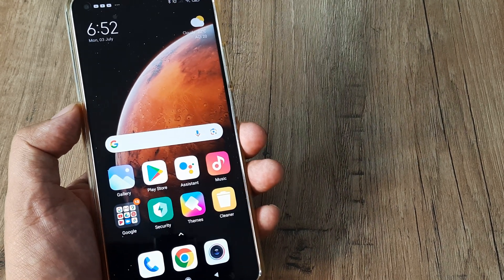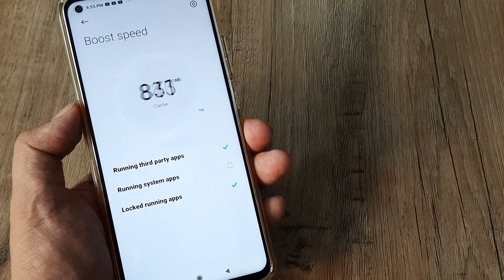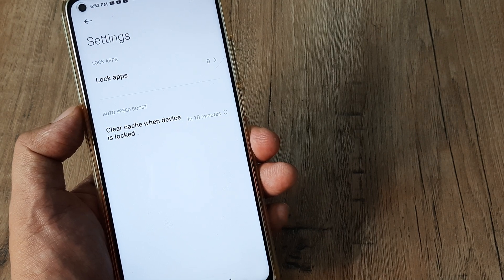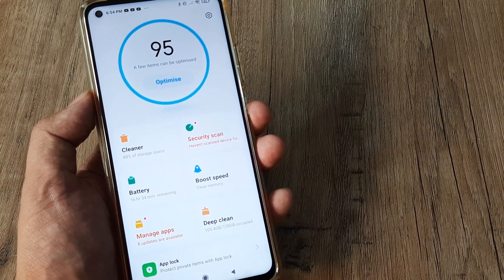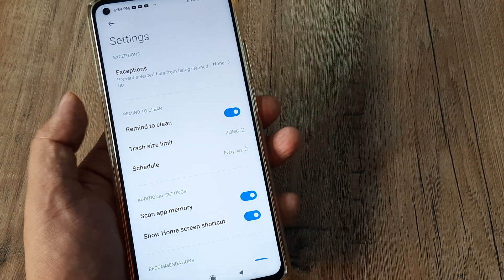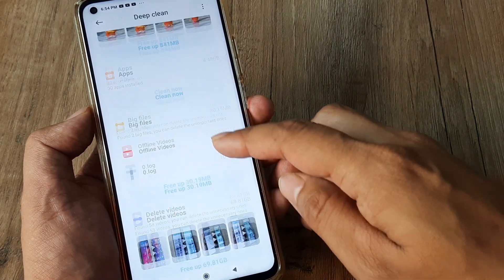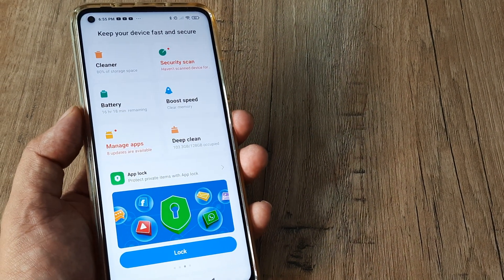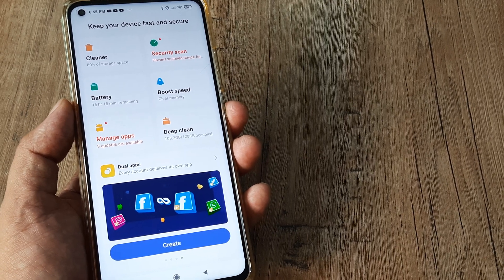MI phone secret setting to boost speed | secret mi phone hack to increase speed and optimize storage